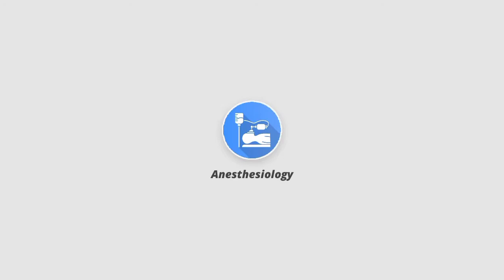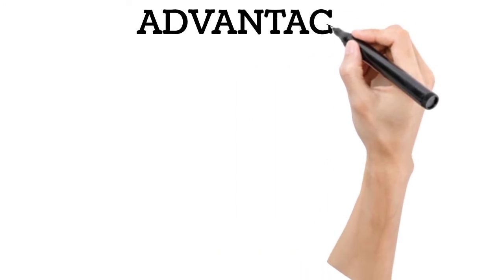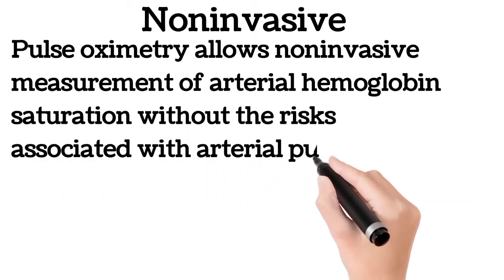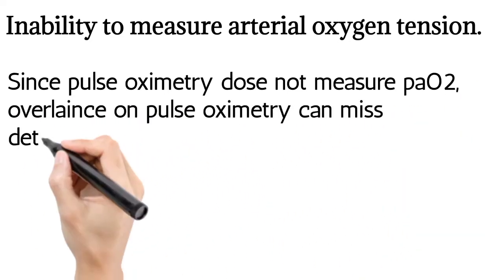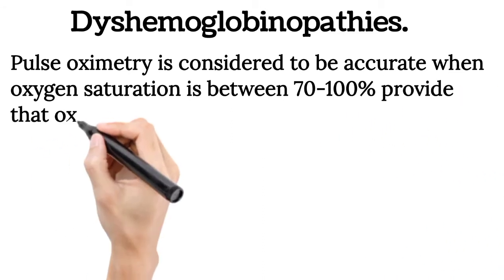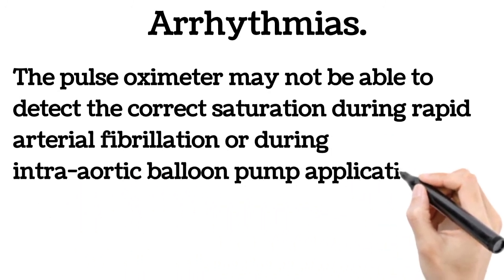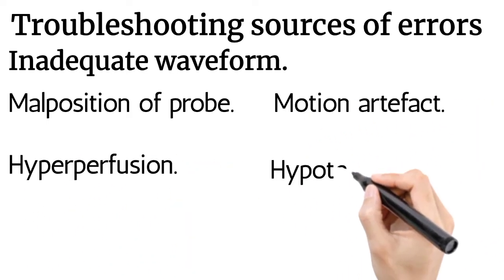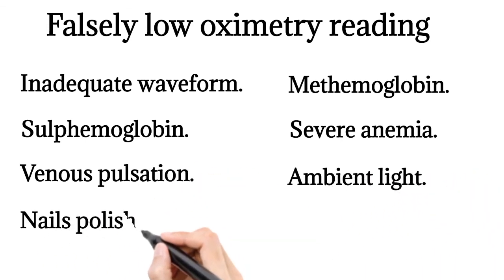Pulse oximetry | Pulse oximeter | Short presentation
Pulse oximetry
Pulse oximeter
Indications
Limitations
Troubleshooting sources of errors.
Short presentation on pulse oximetry.